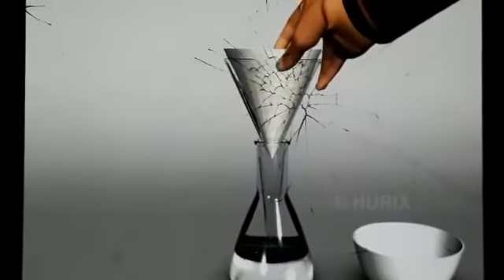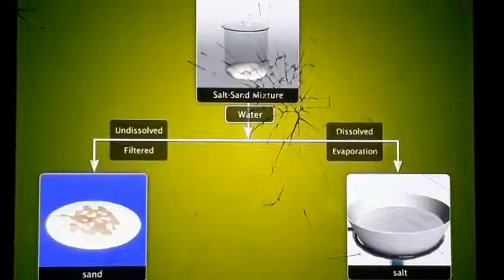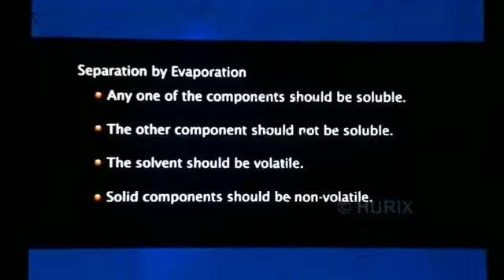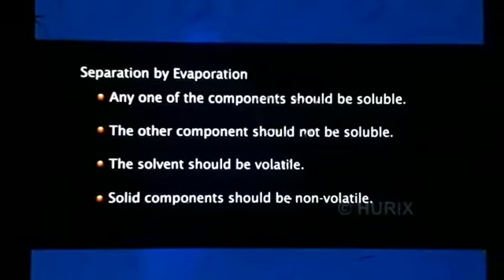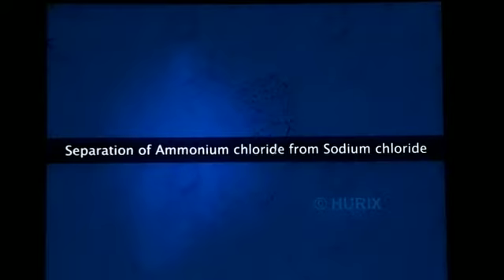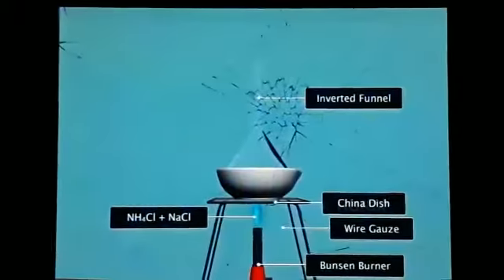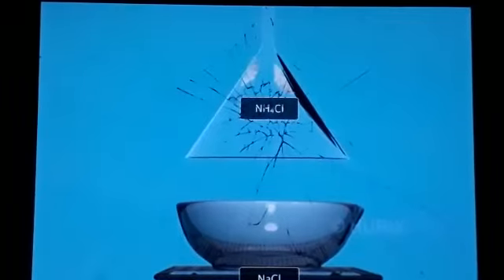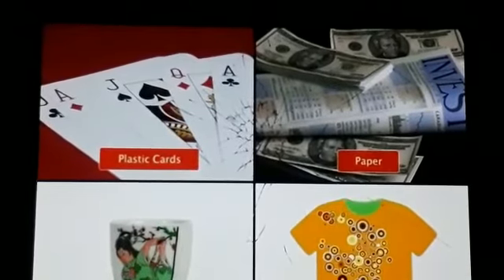Separation of solid - Solid Mixture process of Sublimation